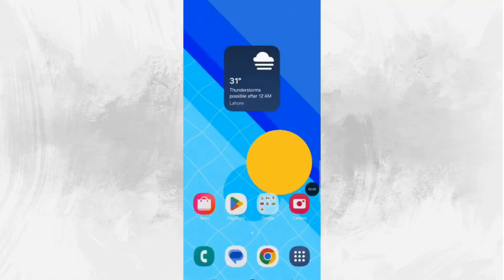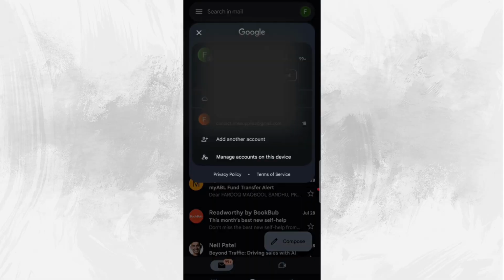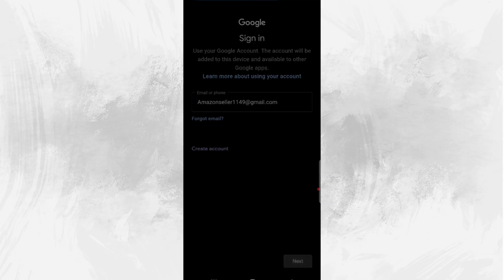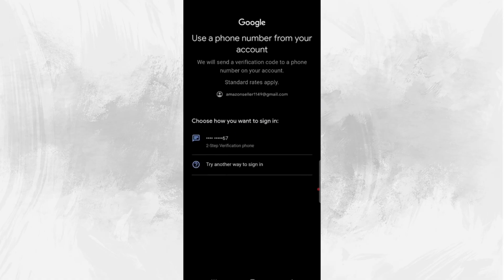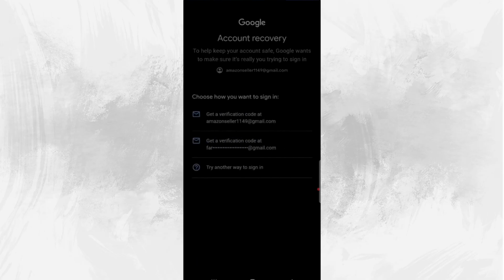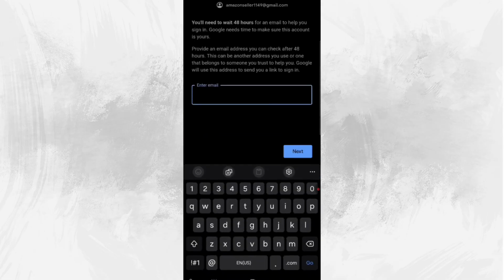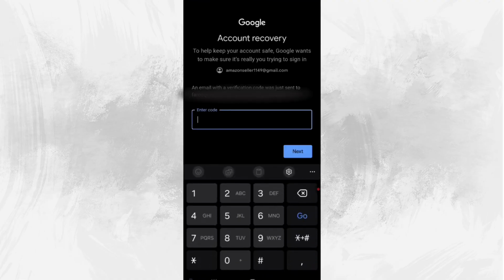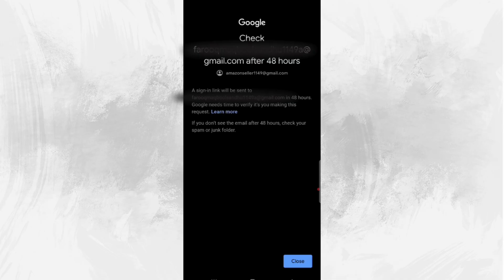Gmail Account Recovery Tips 2026| Tips to recover Gmail account fast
Tips to recover Gmail account Fast | Gmail Account Recovery Tips 2025
In this video we’re going to show How to recover GMAIL ACCOUNT without recovery email and phone number Step By Step , Gmail Account Recover 2025. Google Account Recovery in a recognized device . Incase if you lost access to your Gmail account also lost your phone watch this video complete and learn how to recover Google account Step by Step.

1. how to recover gmail account without phone number and recovery email 2025

2. How to recover gmail id 2024 cant sign into gmail

3. how can i recover my gmail account without verification code?

4. gmail account recovery without phone number and email

5. how to recover gmail account without phone number and recovery email

6. google couldn't verify that this account belongs to you

7. gmail account recovery without phone number and email

8. how to recover gmail id without recovery email

9. how to recover google account without phone number and recovery email

10. how to recover google account without phone number and recovery email 2025

11. how to recover gmail account without verification code 2025

12. how can i recover my gmail account without verification code?

13. how can i recover my gmail account

14. how to recover gmail account without verification code?

15. recover gmail account without verification

16. reset gmail account without verification

17. google account recovery page verify identity

18. how to recover gmail account,gmail account recovery without phone number and email

19. gmail account recovery problem

gmail